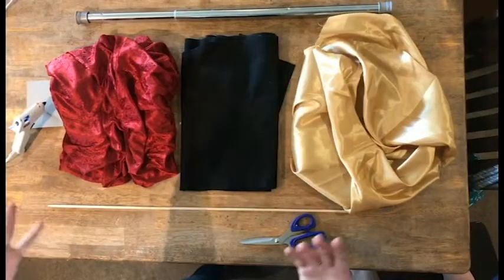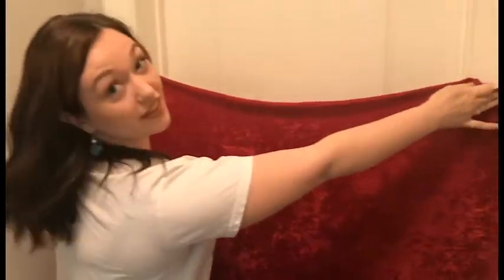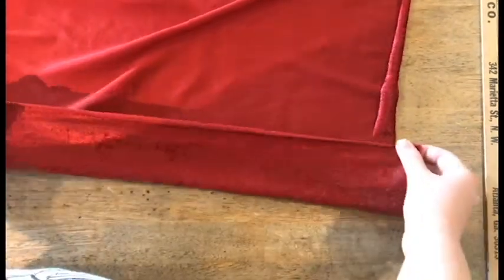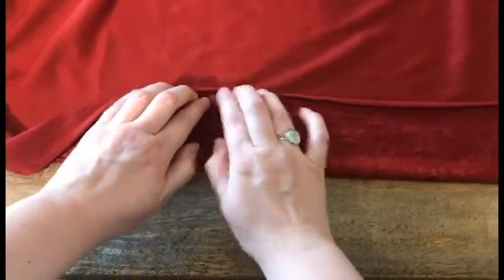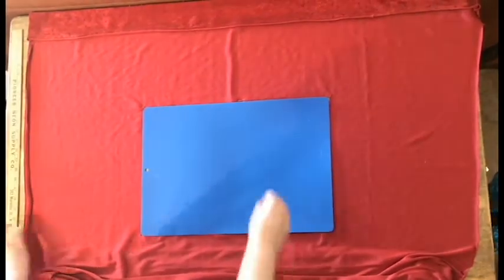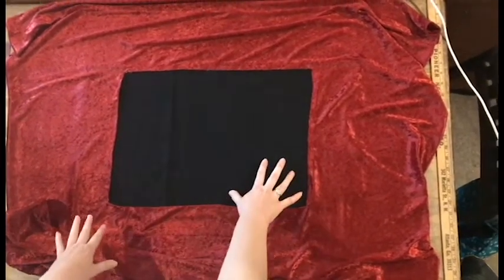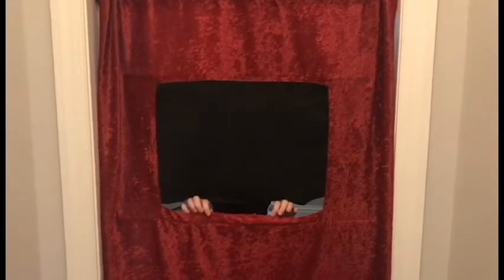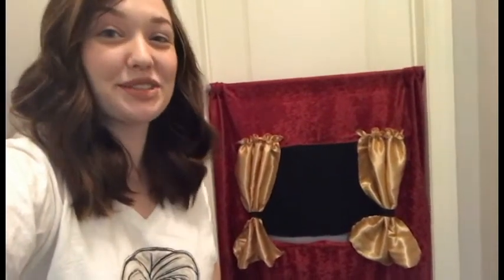JR: How to Make a Doorway Puppet Theatre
The Pumphouse Junior staff presents our PUMPETEERING series, where we show you how to create your very own stage and puppet "actors" at home. In this episode, Ms. Katie E. teaches us how to use some material and items you might have around the house to make a doorway puppet theatre!

Did you make a puppet? Tag us on social media @pumphousejr and @pumphouseplayers and show us your creations! What kinds of stories are you coming up with?